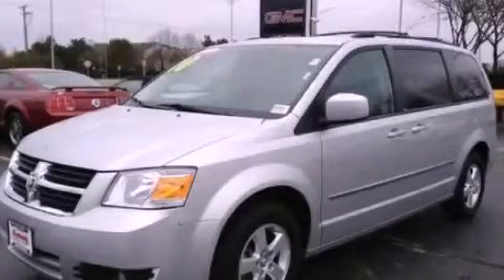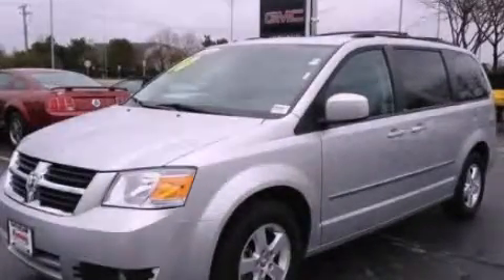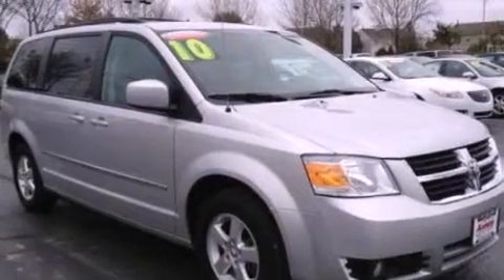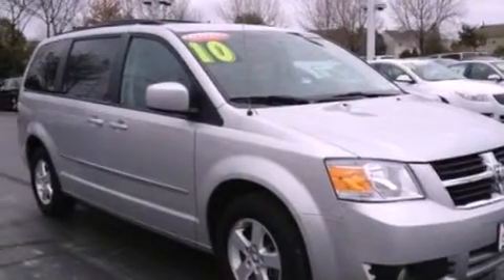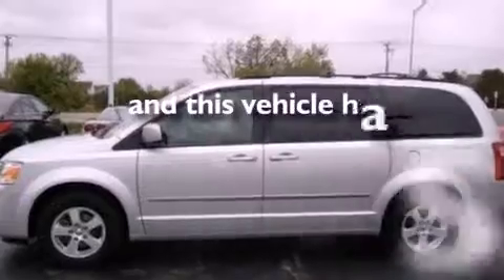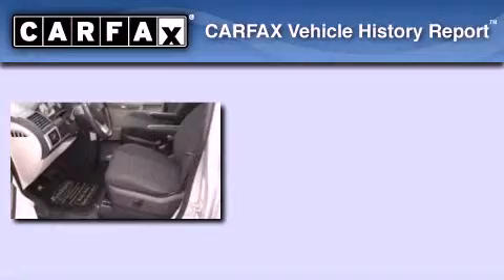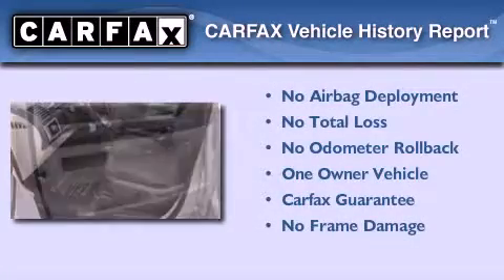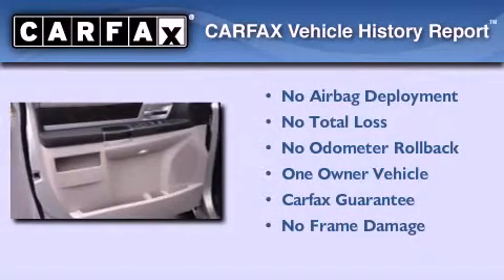2010 Dodge Grand Caravan IL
Year : 2010
 Make : Dodge
 Model : Grand Caravan
 Engine : 3.8L V6
 Trans . : Automatic
 Exterior : Silver
 Miles : 41,594

 7725 Grand Ave
  , IL 60031